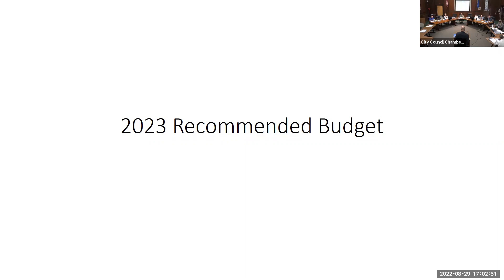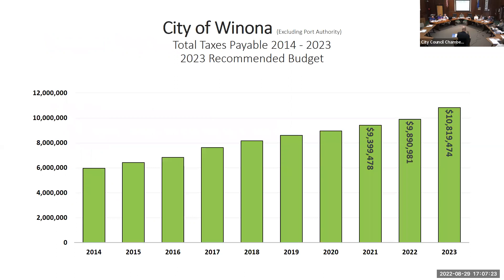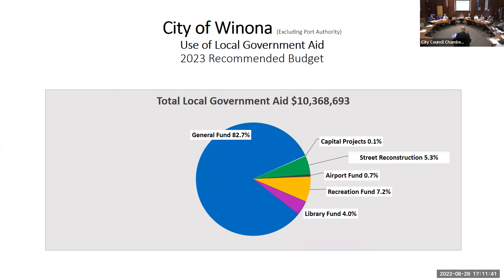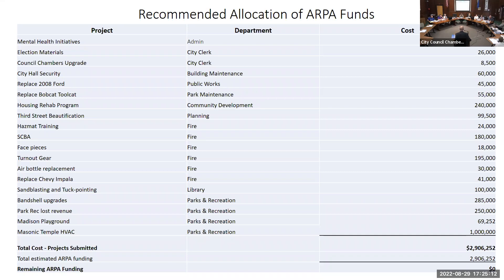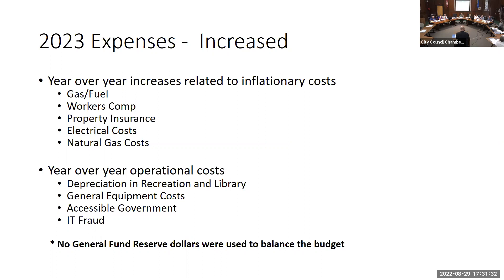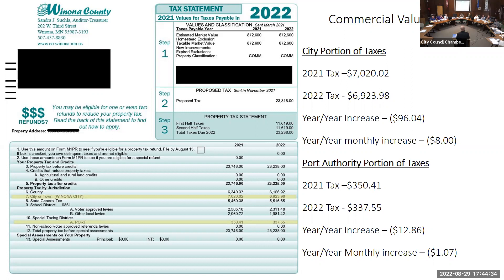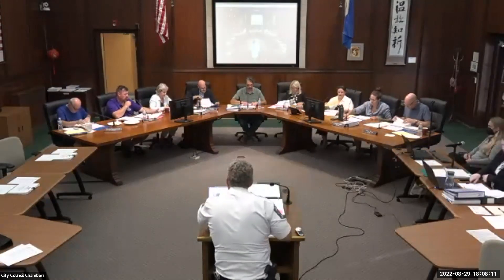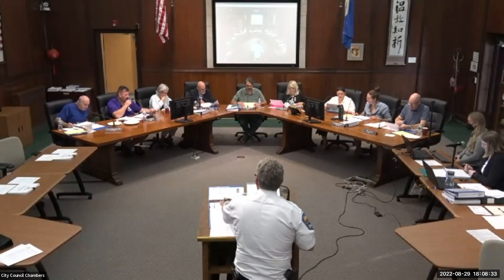Informational Session - Winona City Council Meeting 8/29/22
View City Council meetings online.